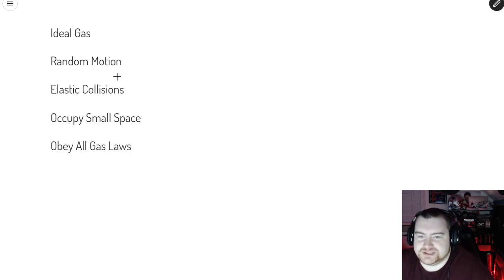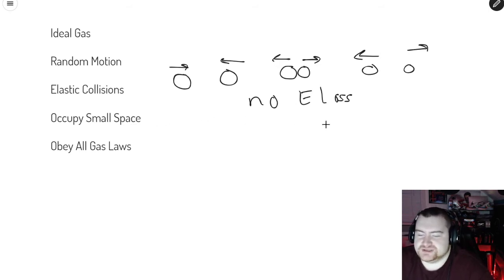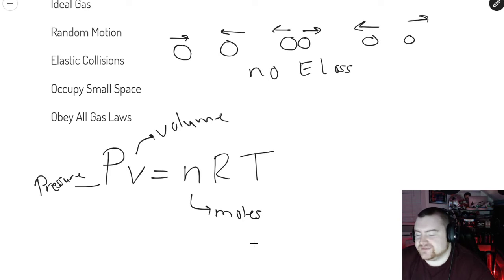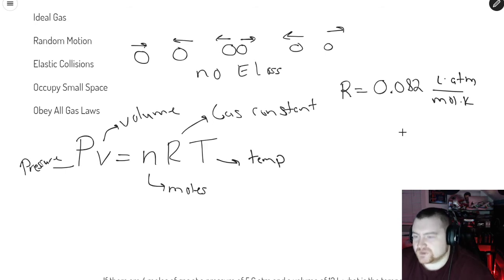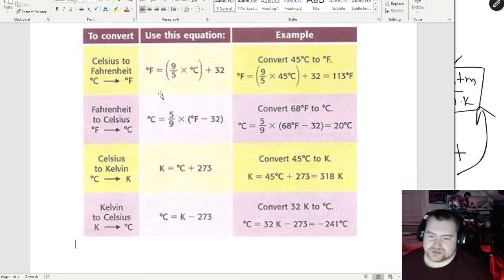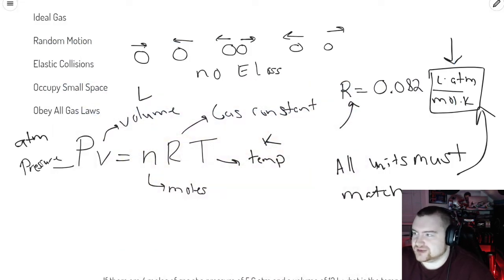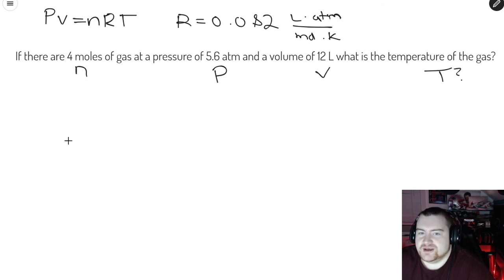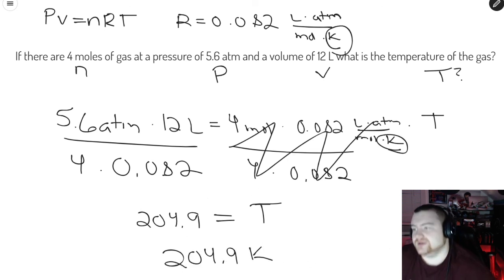Ideal Gas Law